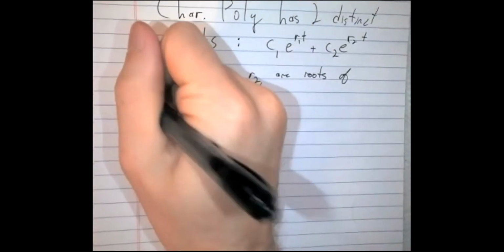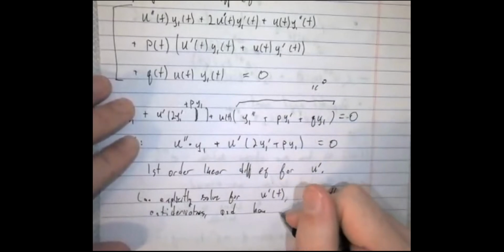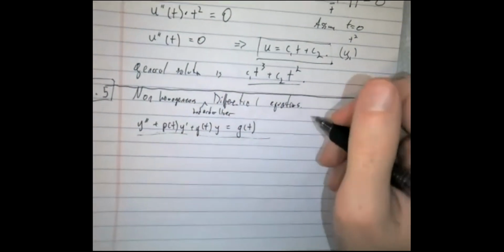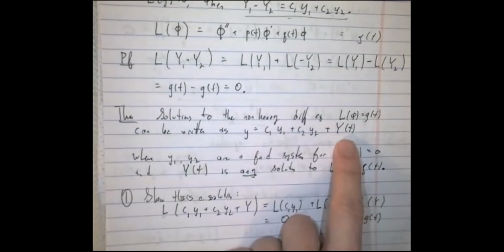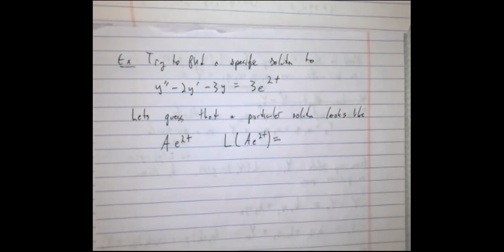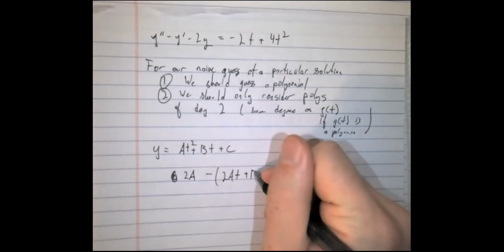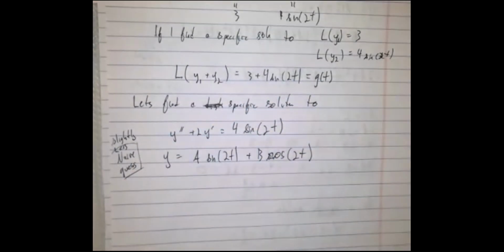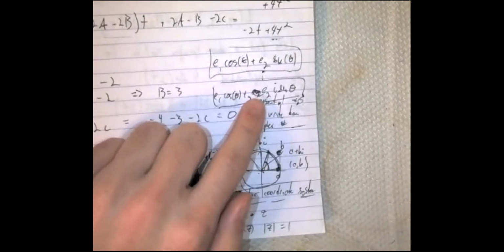section 3.5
nonhomogeneous linear 2nd order ode